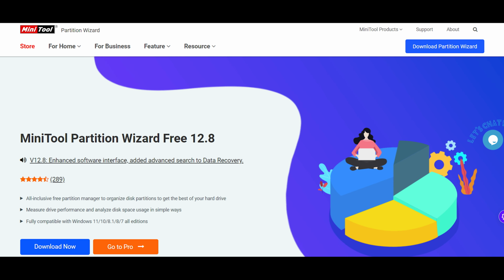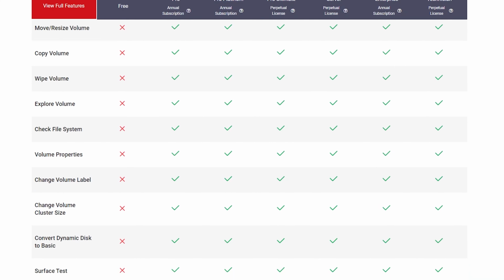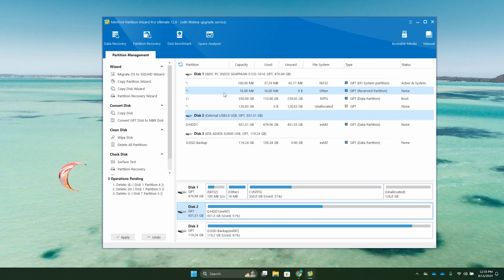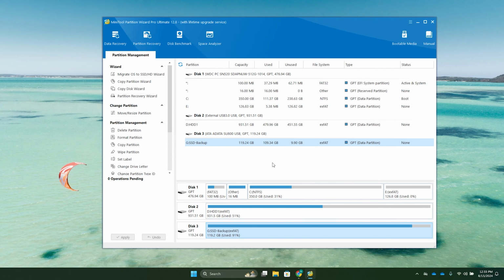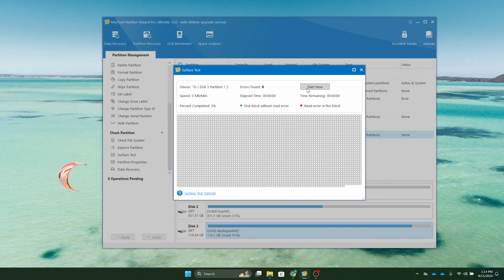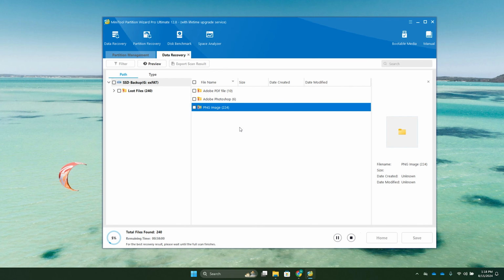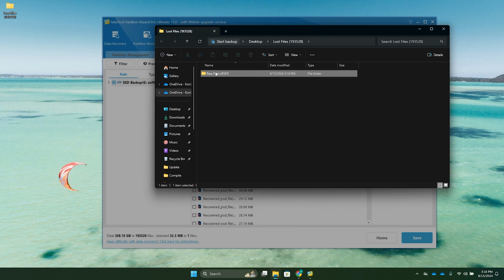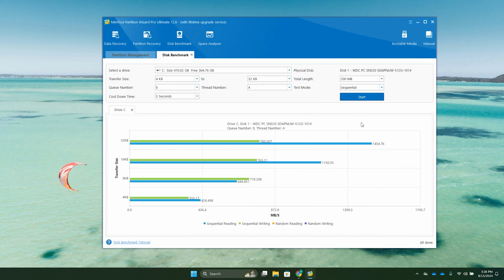How to Easily Manage Your Disks with MiniTool Partition Wizard – Full Tutorial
Discover how to optimize your PC and manage your disks effortlessly with MiniTool Partition Wizard! In this video, I'll walk you through the main features of this powerful tool, including partition management, data recovery, disk benchmarking, and more. Whether you're a casual user or a tech enthusiast, MiniTool Partition Wizard has something for everyone.

Join me as I demonstrate how to use MiniTool Partition Wizard to delete, create, and extend partitions, perform surface tests, and recover lost data. I'll also show you how to run a disk benchmark to check your drive's performance.

Don't miss out on this essential software that can help you keep your PC running smoothly!